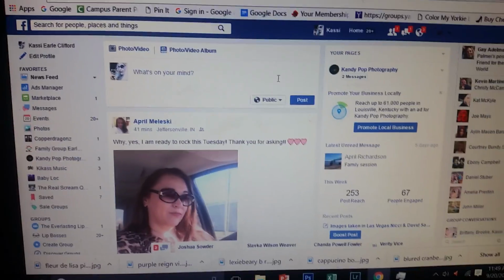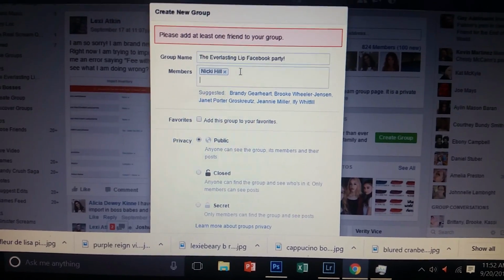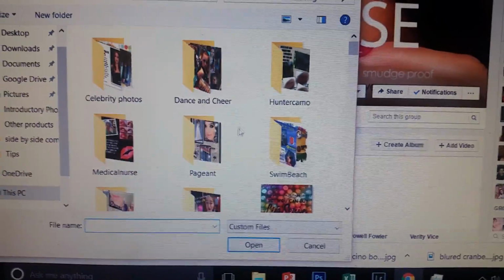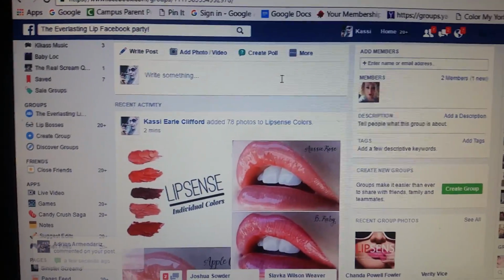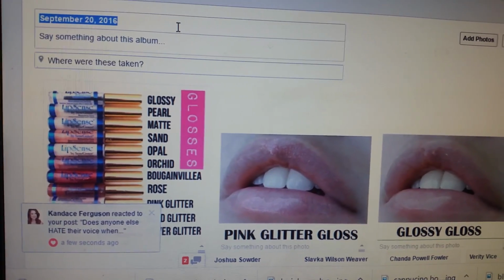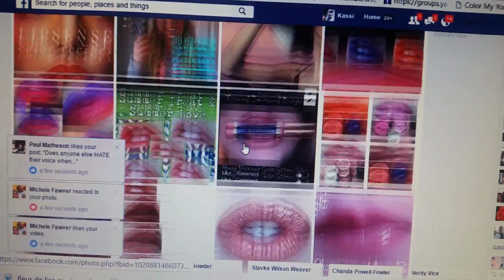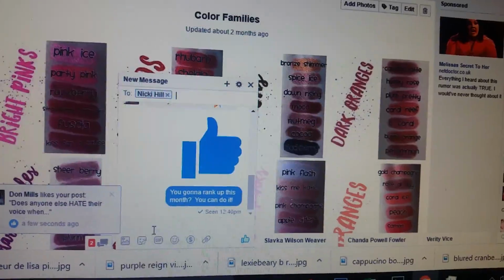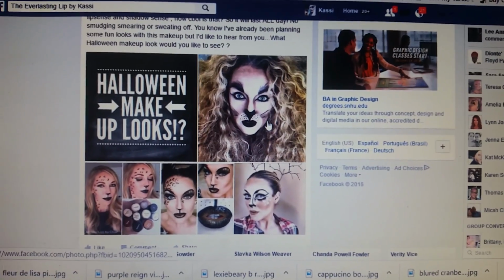Setting up your Facebook group page for Lipsense and Senegence distributors.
How to get you Lipsense Facebook group started successfully ♡